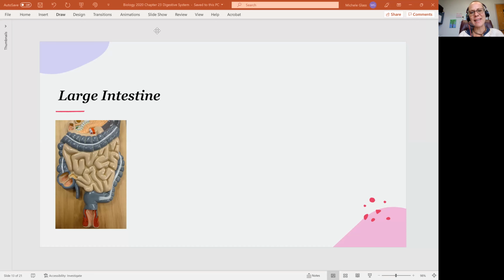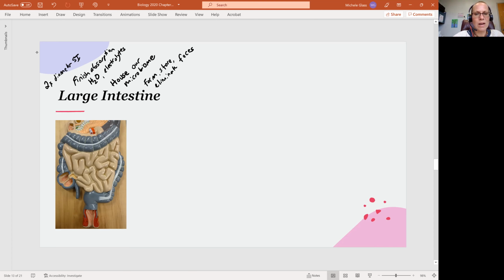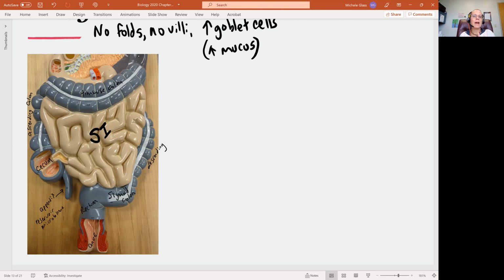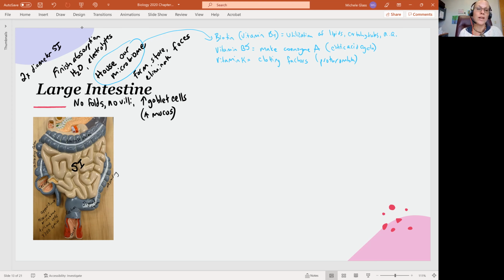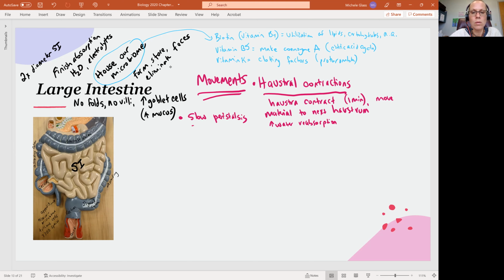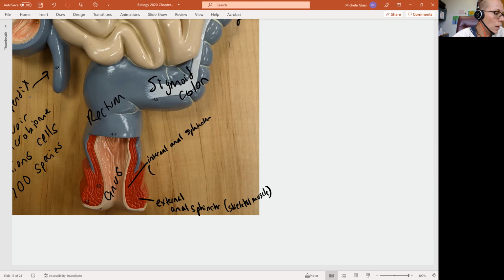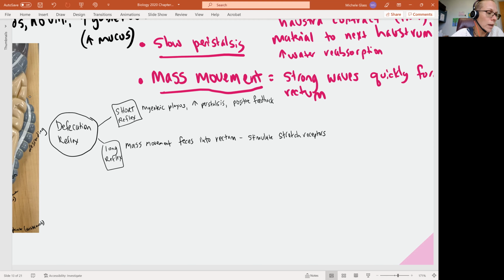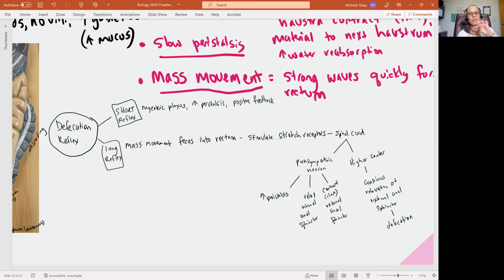Biology 2020 Chapter 23 Digestive System: Large Intestine (Video 14)